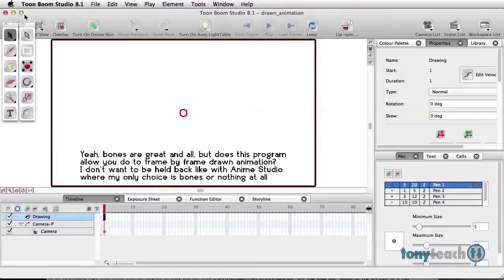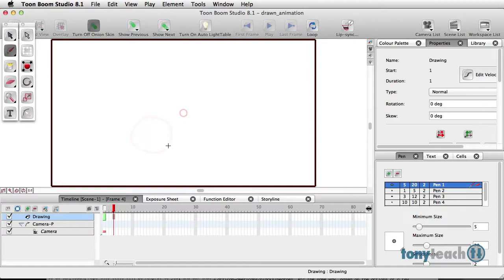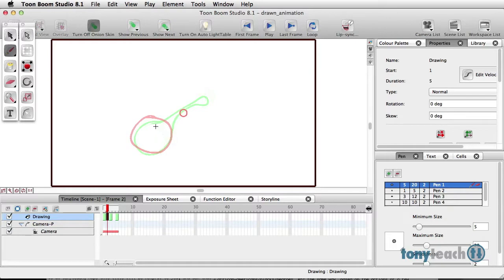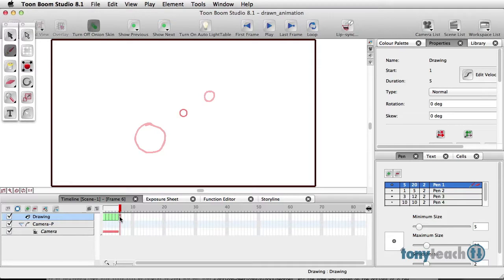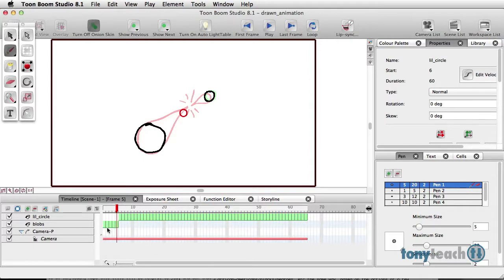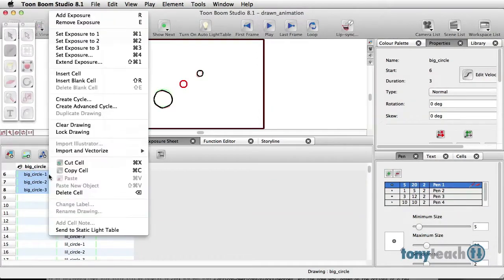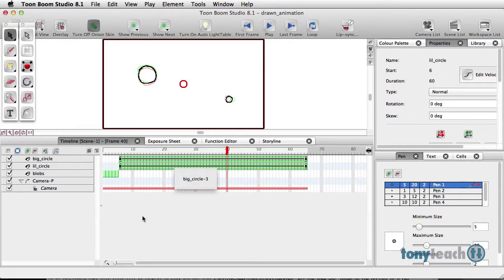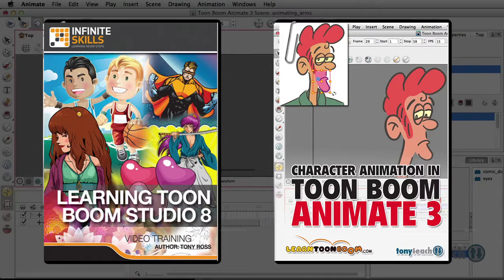Toon Boom Studio: Hand Drawn Animation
Can Toon Boom Studio do "hand drawn" or "traditional" animation? Why yes, yes it can! This is a quick blob exercise that I teach beginning animators, but it's drawn in Studio, with no bones. Most of my tutorials use cut-out, or limited animation, but, Toon Boom Studio is capable of much more… Scan in traditional animation, draw in the program for paperless animation, cut out animation, and even stop-motion!